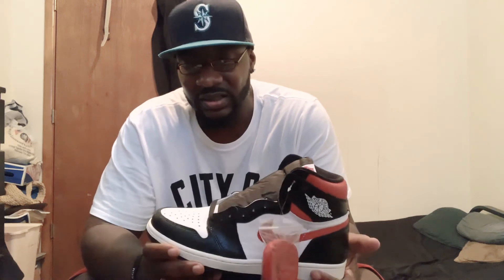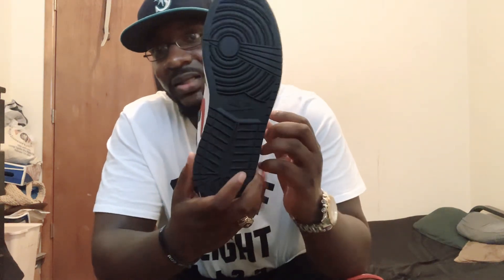Retro 1 gym red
Instagram EastCoastKicks856 always uploaded pics n what’s new coming out always